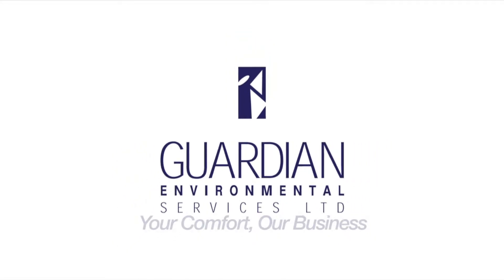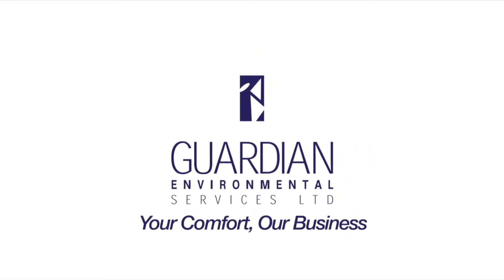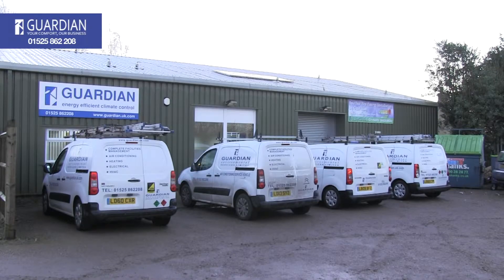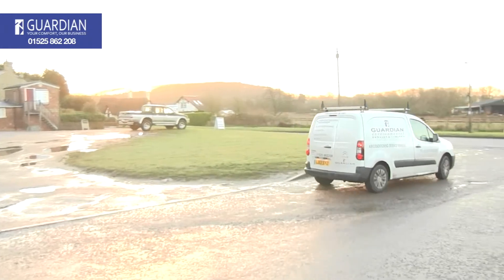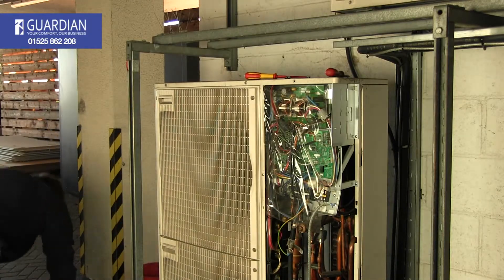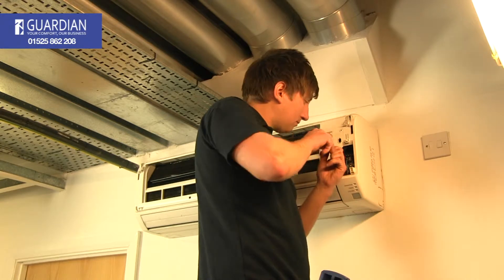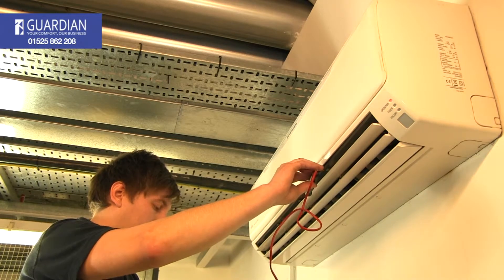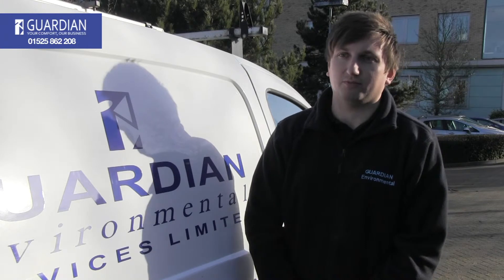Air Conditioning Maintenance David's Story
Follow David, an engineer with Guardian Environmental for over 5 years in this series of short films depicting the work of an air conditioning maintenance engineer.

In this episode David is servicing a large scale air conditioning installation at the Impellam Group PLC headquarters in Luton.

David, who started as an apprentice with Guardian, gives an insight into how the engineers help maintain and support their client's air conditioning systems.